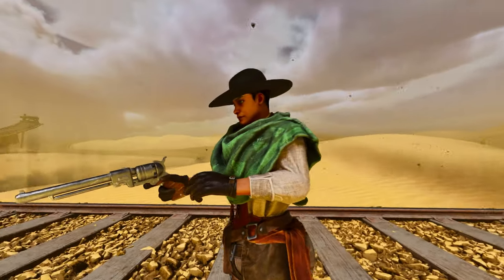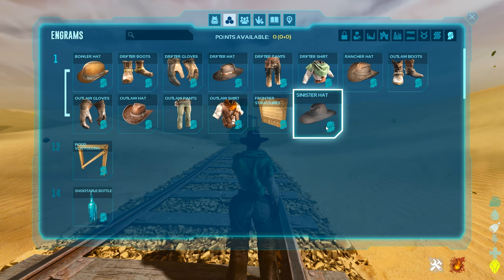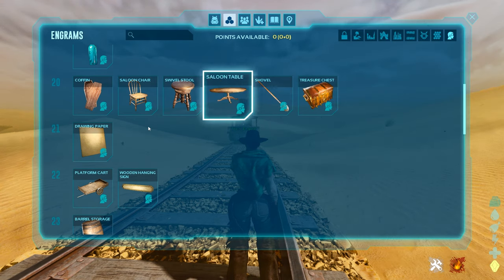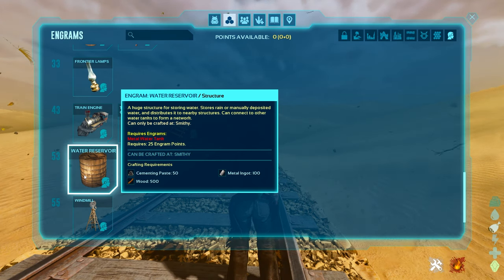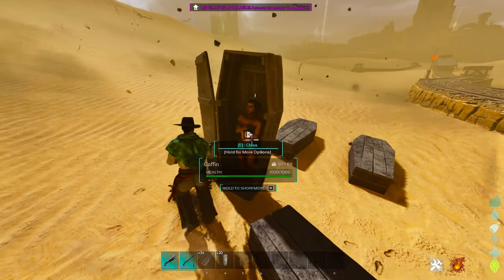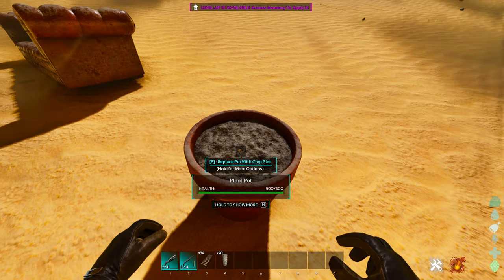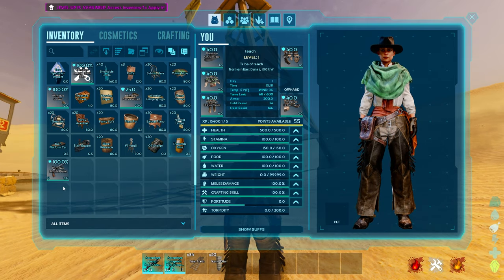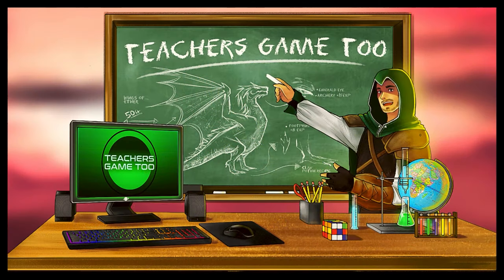ALL Bobs Tall Tales ITEMS and SKINS Guide!! What You Get and How! Ark Survival Ascended NEW OP ITEMS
This will show ALL Bobs Tall Tales ITEMS and SKINS Guide!! What You Get and How! Ark Survival Ascended NEW OP ITEMS